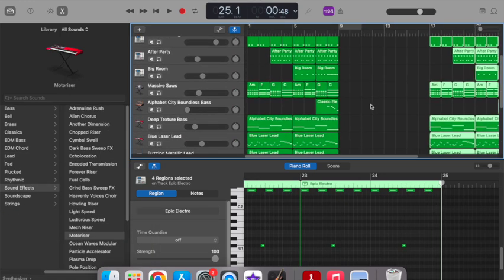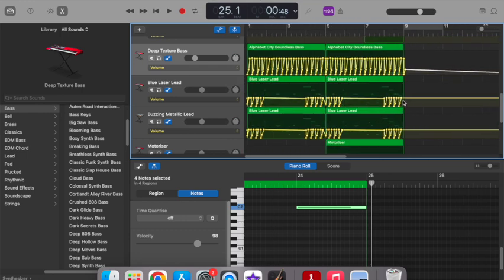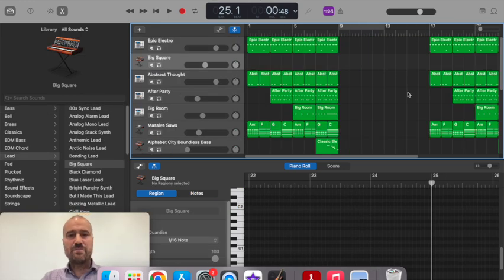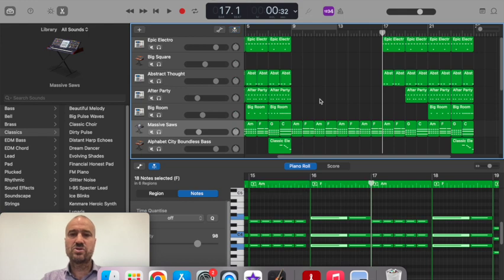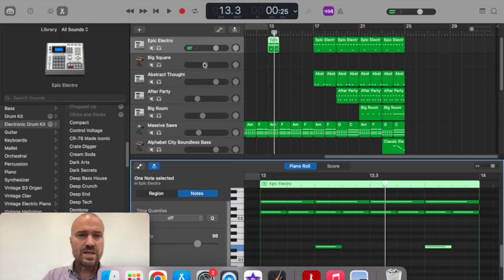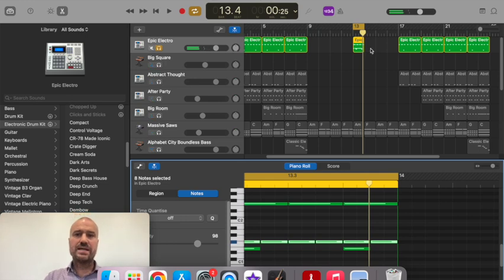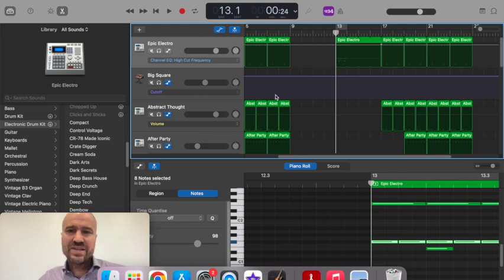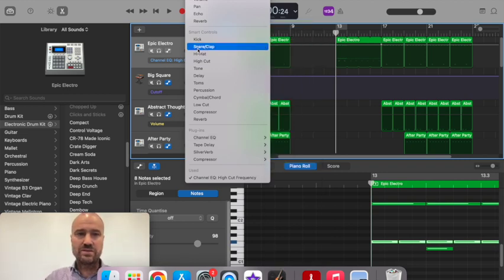L5/7 - Verse: Original EDM Composition For Beginners, GarageBand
This is lesson five of a seven part teaching series in which I demonstrate how to create an original EDM track in GarageBand. The series was written for my music class. I based the series on a video with similar intent by @GabeMillerMusic